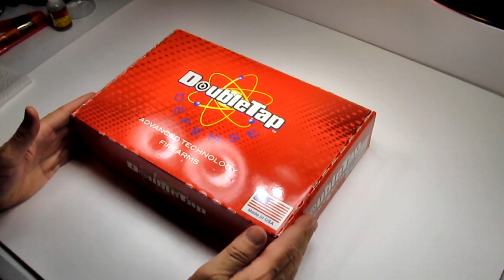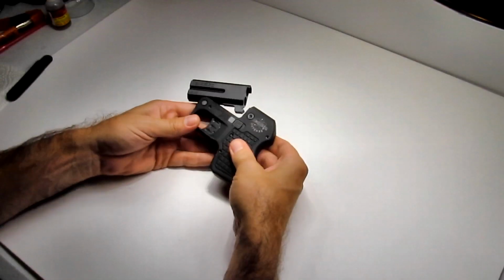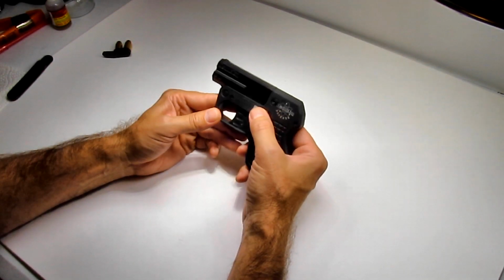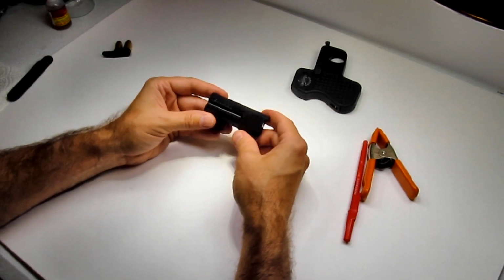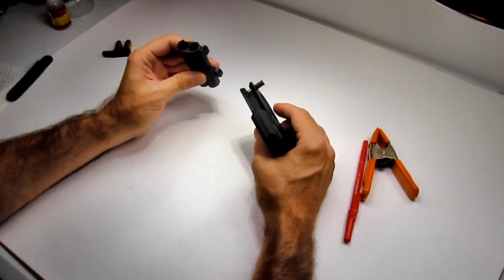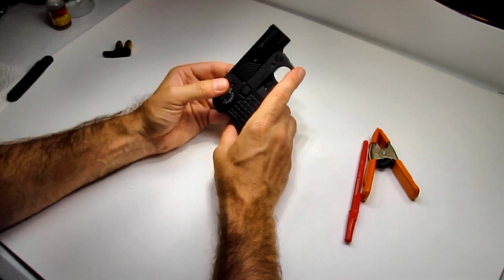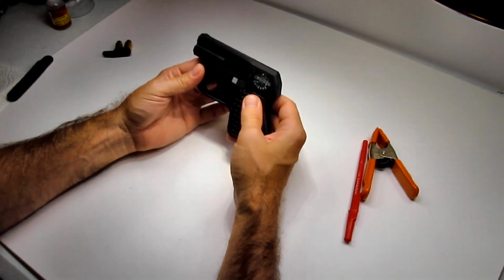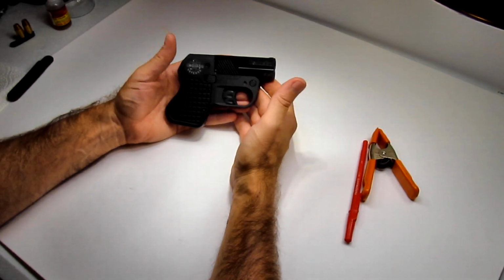DoubleTap 45 Auto Tactical Pocket Pistol Review Part 1 - Unboxing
This is part one of a two part review.  Part two will be a live fire range review.